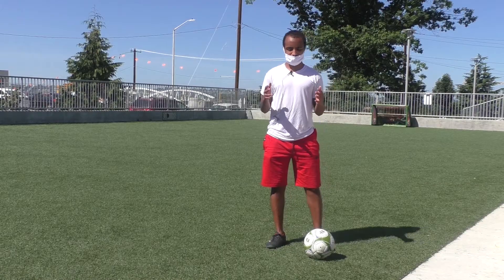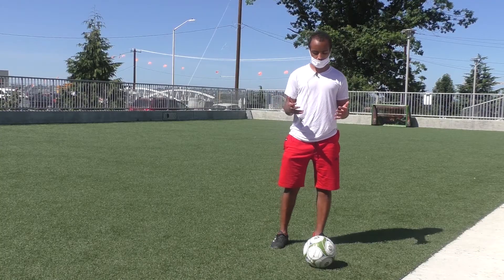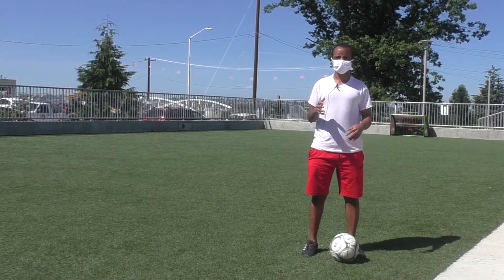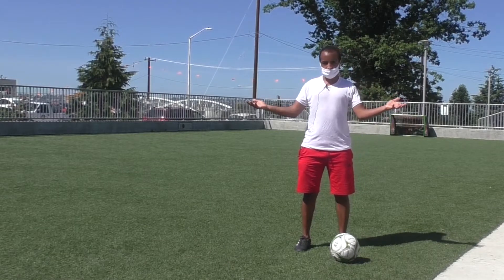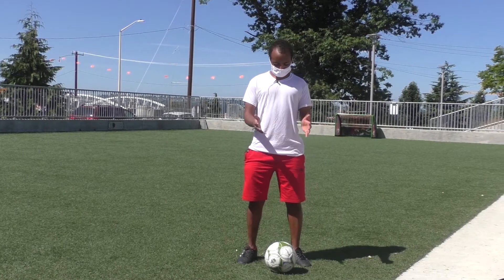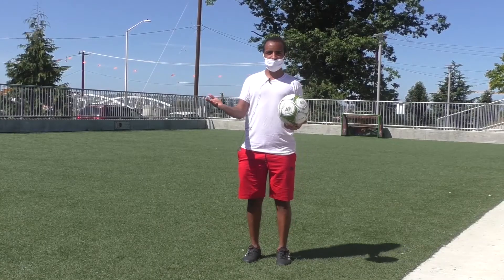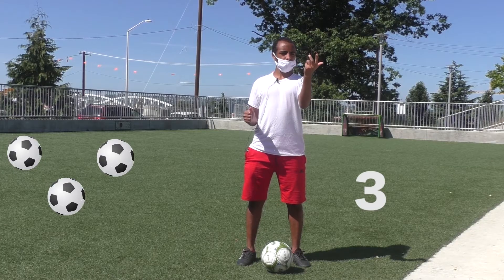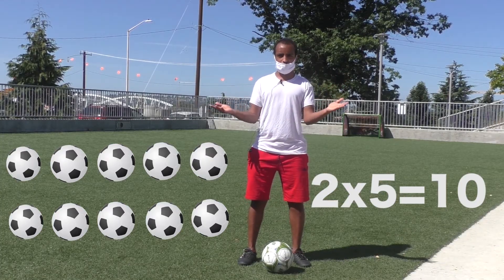“Math in Everyday Life” videos to grade-school kids- Math With Soccer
Yesler Youth Media Program on “Math in Everyday Life” videos to grade-school kids- Math With Soccer